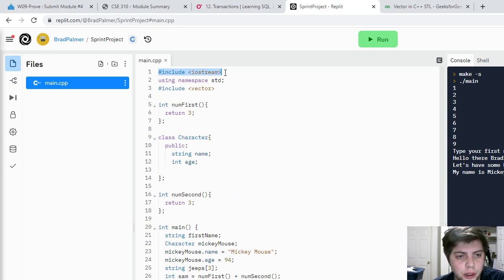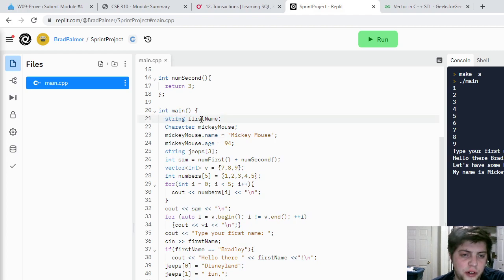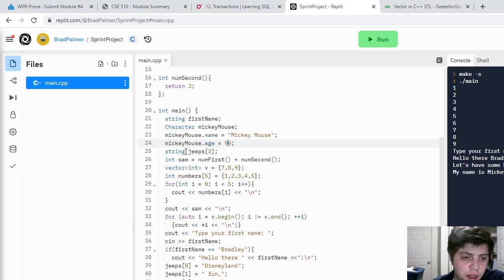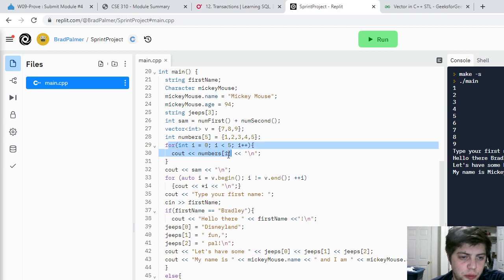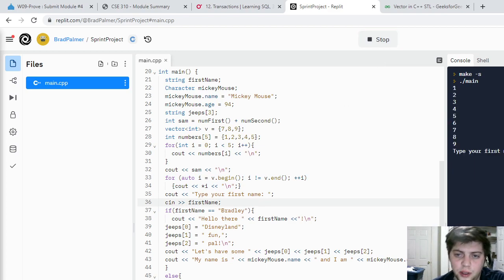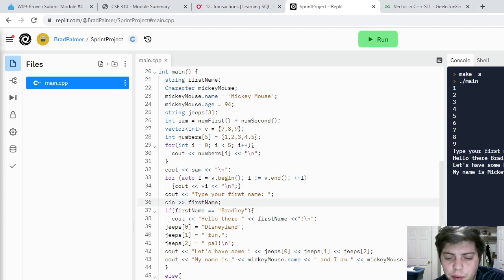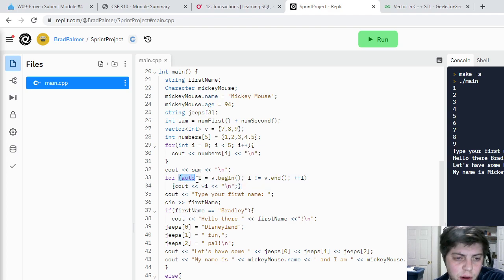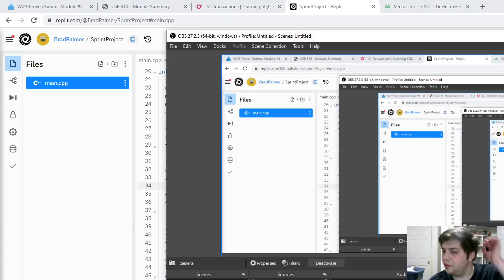C++ Program Demo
Demo of me learning C++